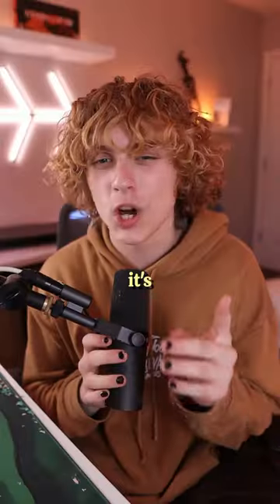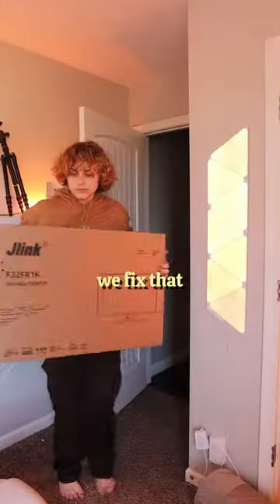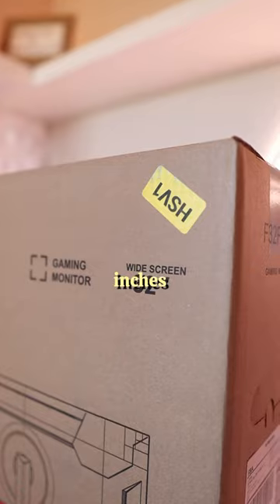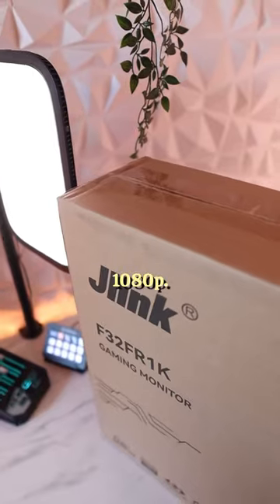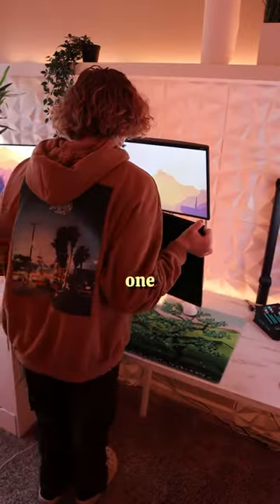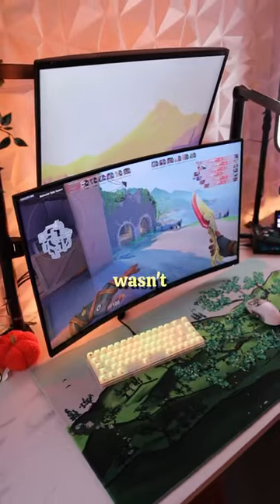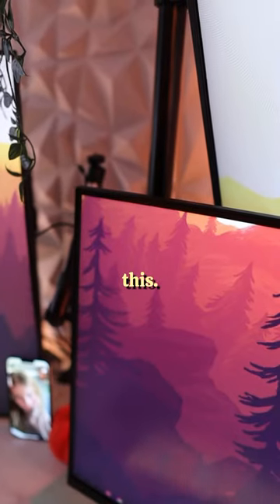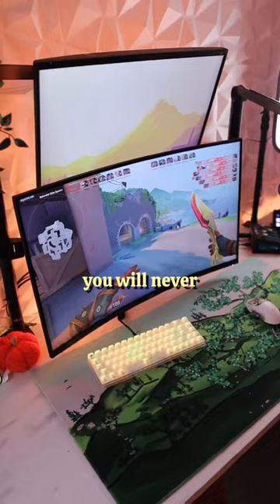The Best Setup Upgrade Ever…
The first time ever using a 244hz monitor and I am blown away! Is it time to fully switch?